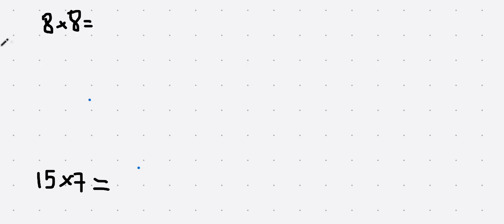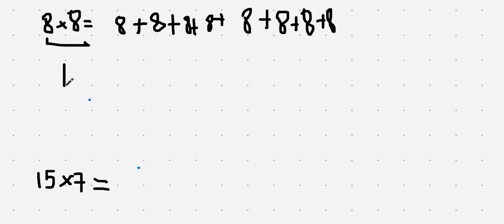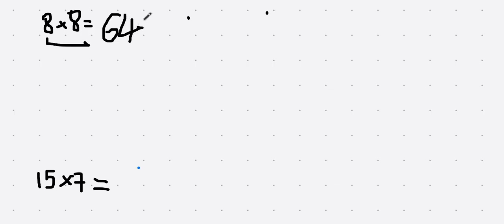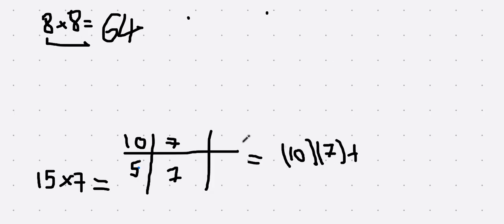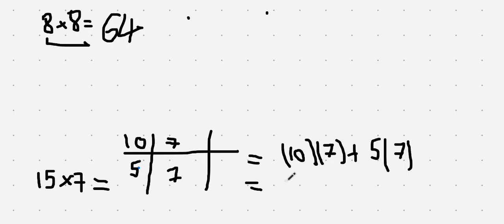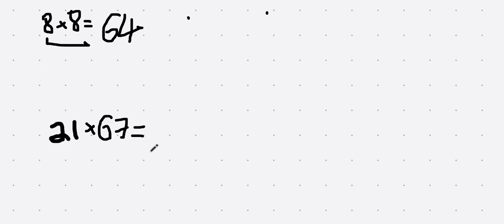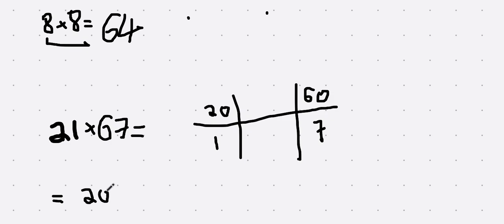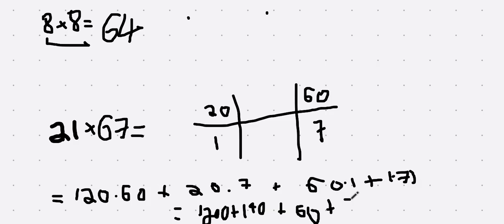Basic Arithmetic 4 Multiplication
In this video I go over how multiplication works at how to multiply two digit numbers with basic examples. I'm a math and stats major at the University of Victoria. I'm looking to take my skills i know and learn to teach others overtime.